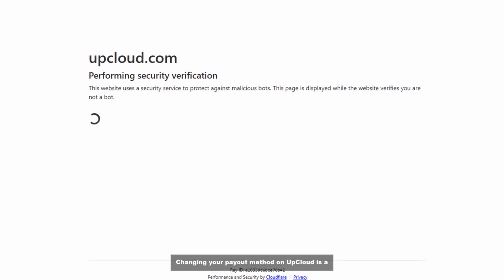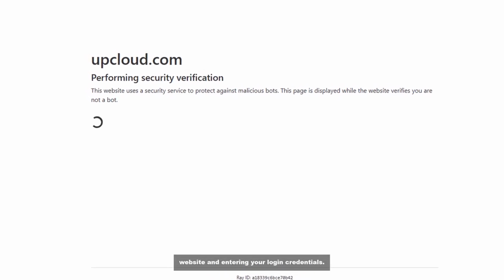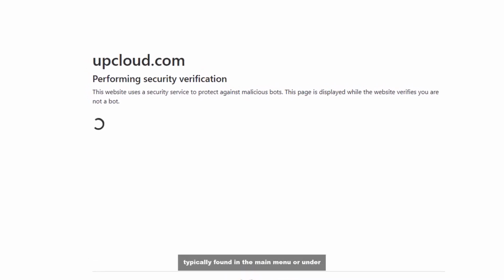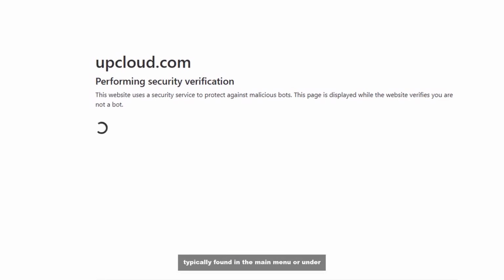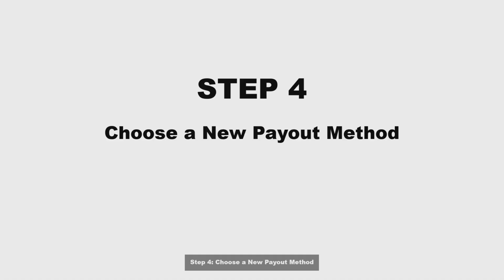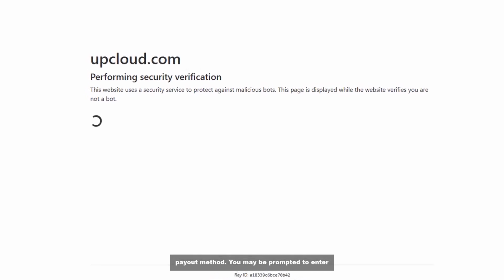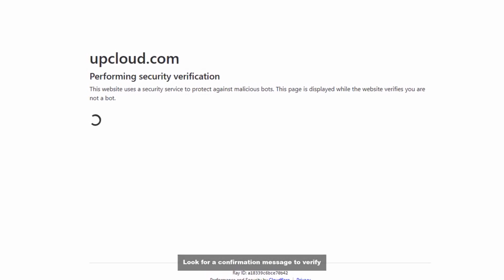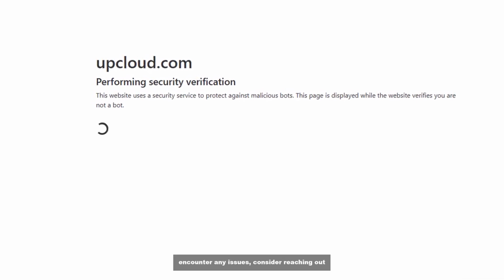How To Change Your Payout Method On UpCloud 2026 (COMPLETE GUIDE)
In this video, we will show you how to change your payout method on UpCloud in 2026 with our complete guide. Whether you're looking to update your payment details or switch to a different payout option, this tutorial covers everything you need to know.